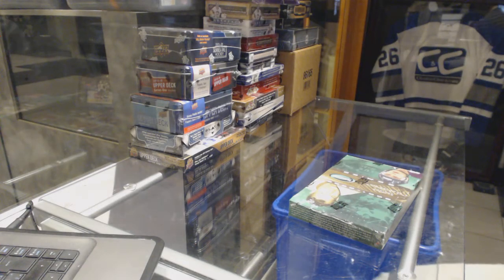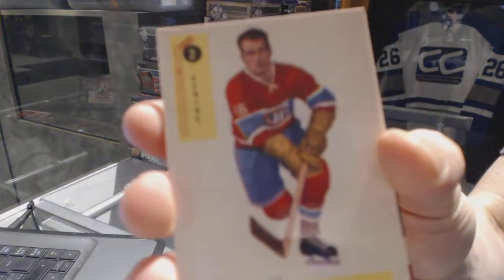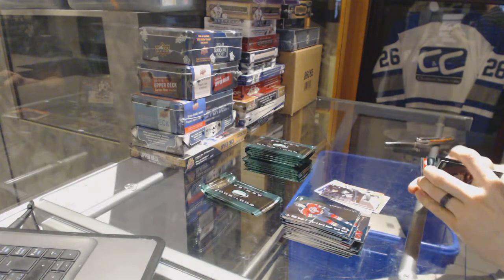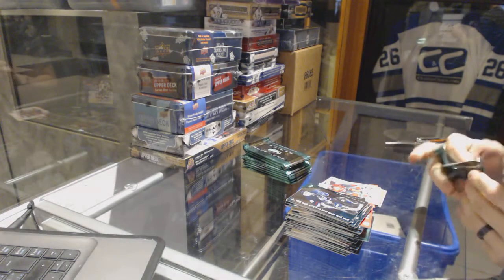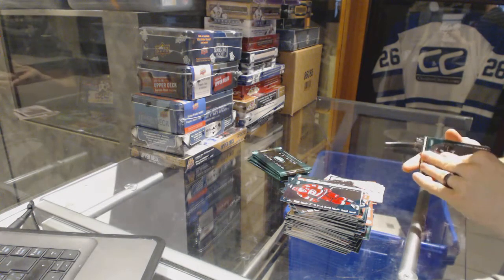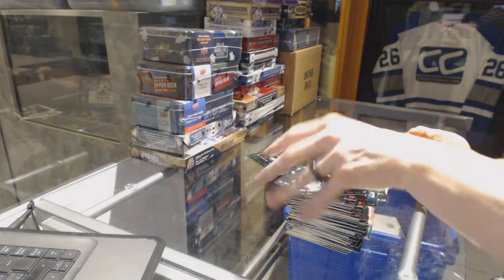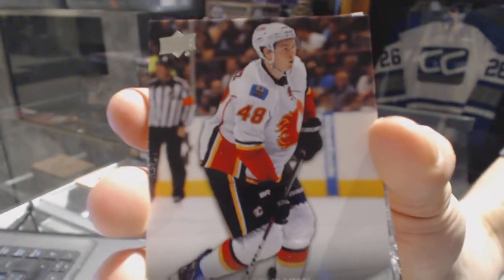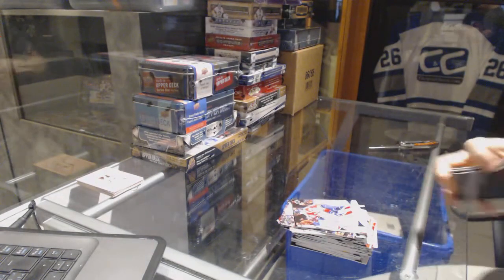01-02 Parkhurst & 11-12 UD Series 1 Hockey Box Break - C&C GB #6884